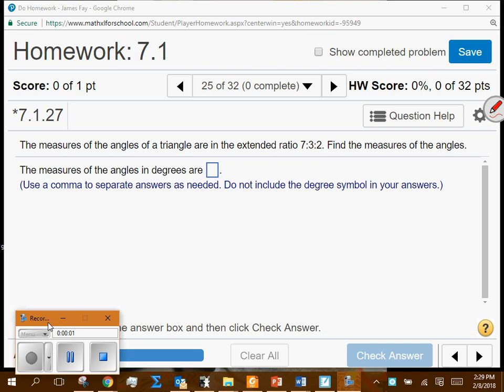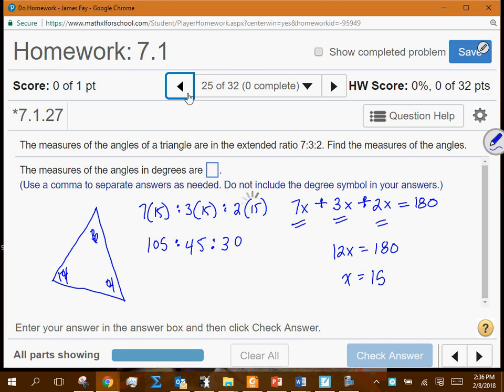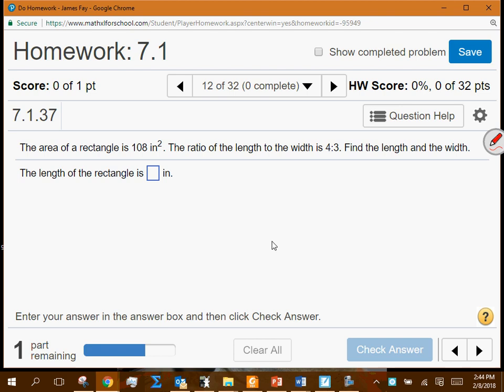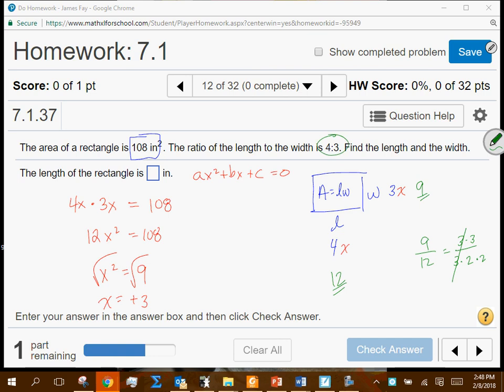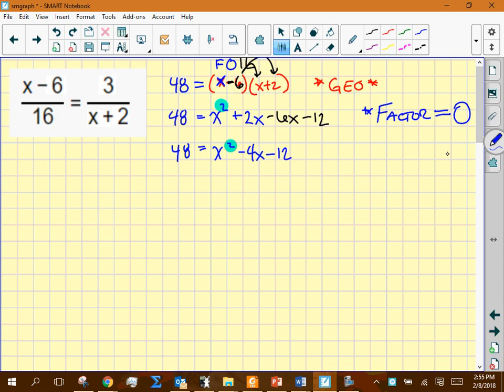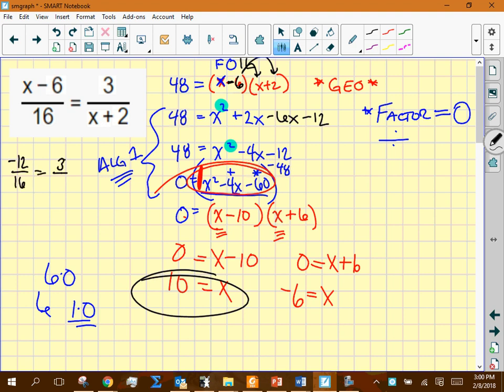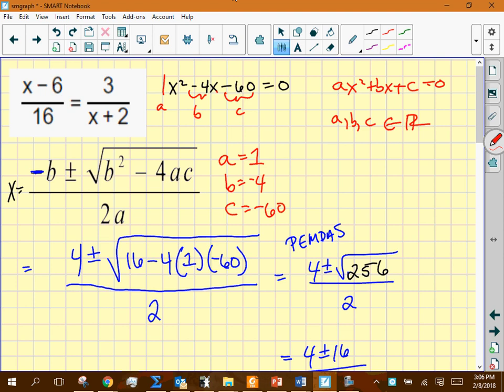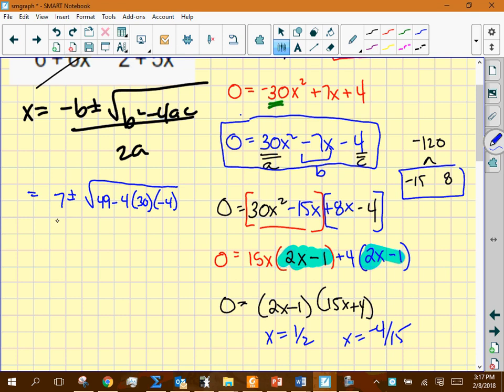proportions with factoring3